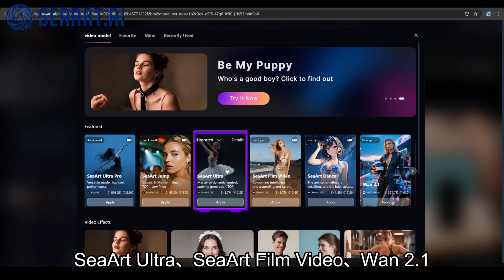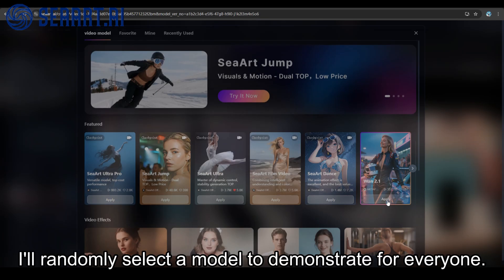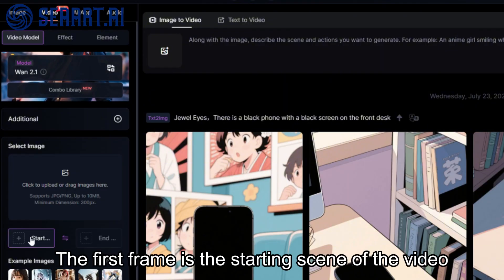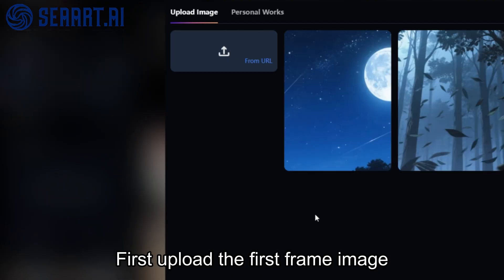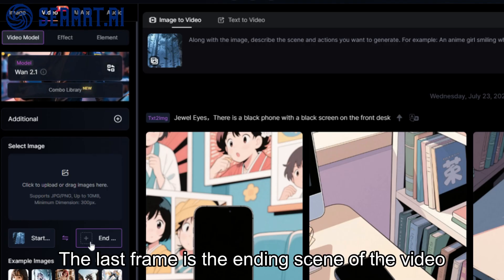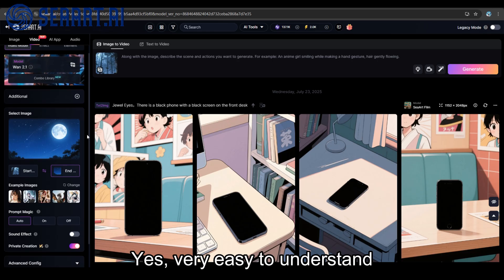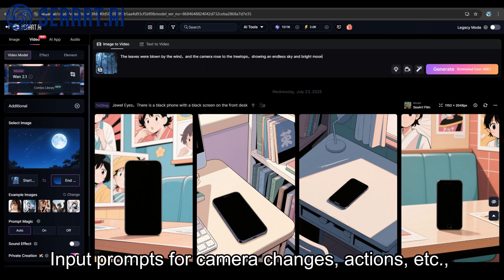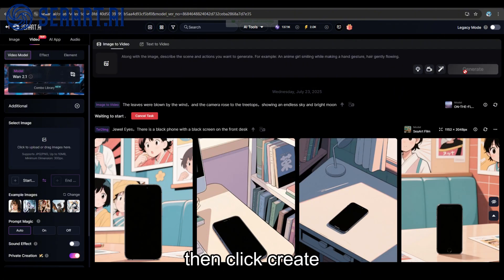How to Create First & Last Frame Videos with AI | Easy Guide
This tutorial shows how to use AI to generate a video from just the first and last frames. Follow along and see how easy it is to create videos from images with minimal effort.